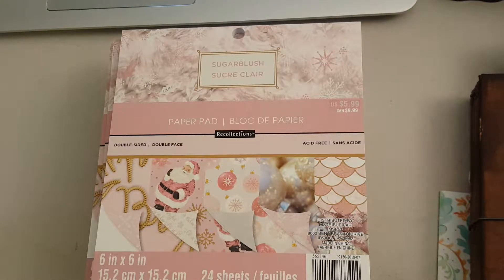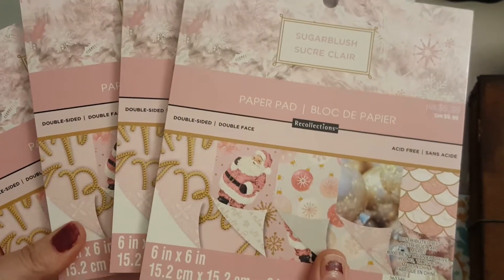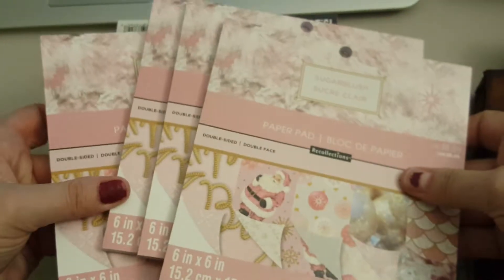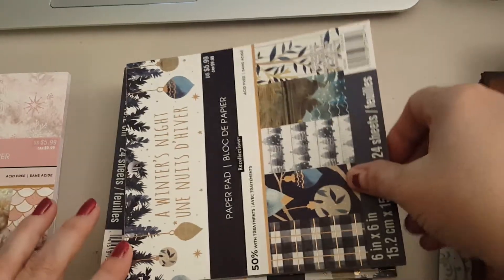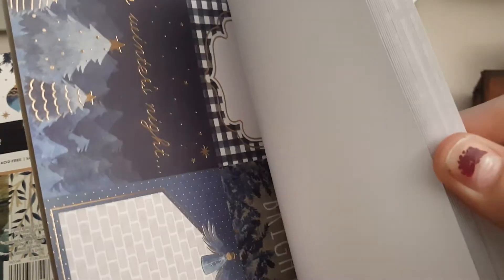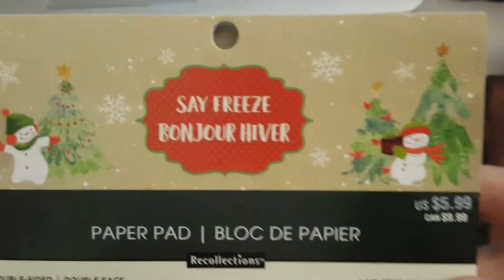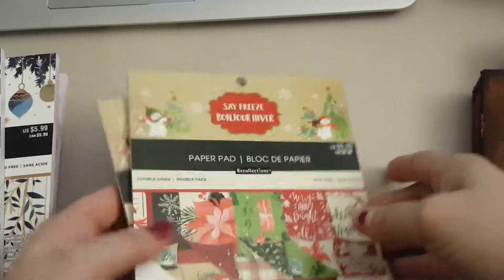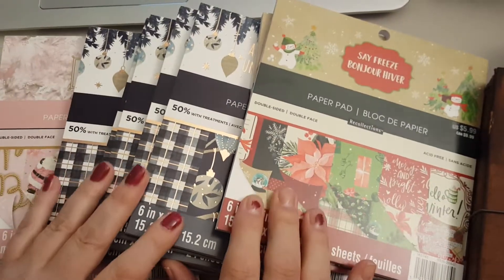Michael's Paper Haul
I got some Michael's hot buy paper pads in the mail today they are six by six two of them are double sided just thought I would share sending all my love and hugs